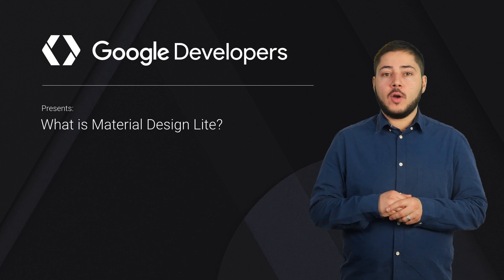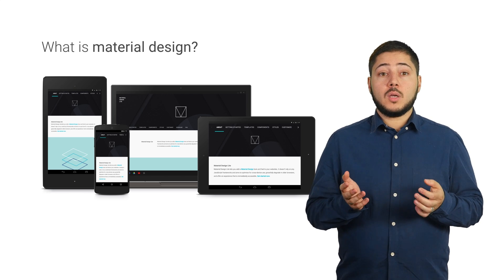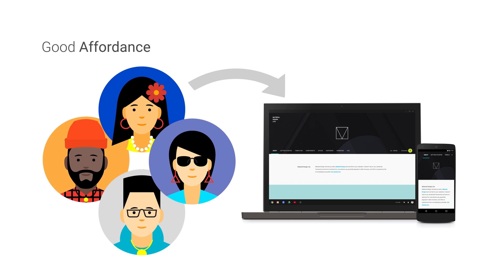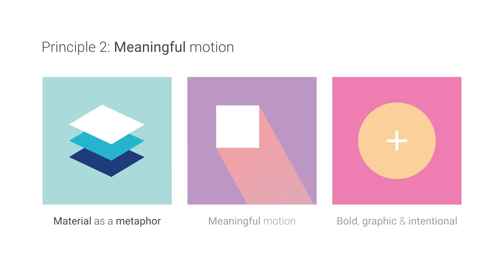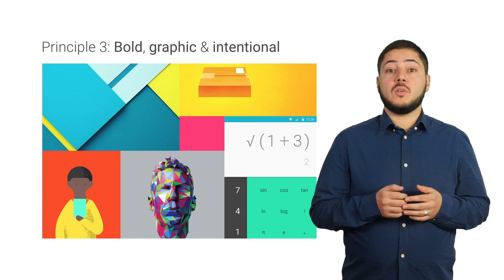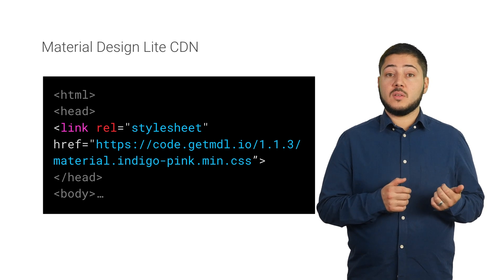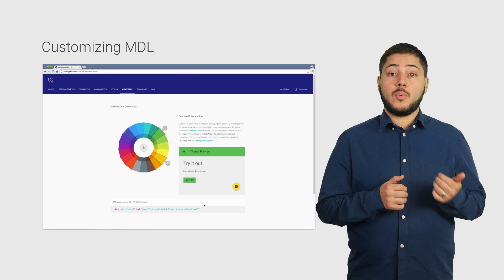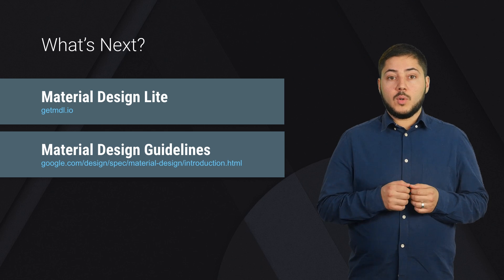What is Material Design Lite?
Mustafa Kurtuldu explains what Material Design is and how using MDL will give designers and developers a Material look and feel for their websites. We will start off with a brief explanation of the material design guidelines, then move onto the intention MDL’s design and why it was designed for static websites. This video will give designers and developers a clear and concise understanding of material design and MDL.